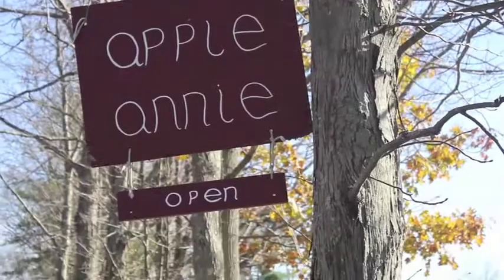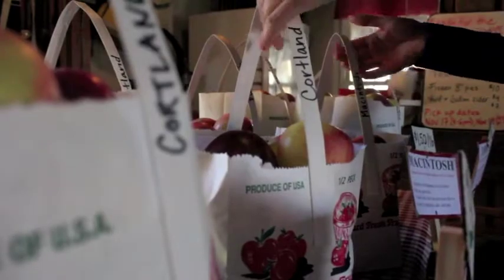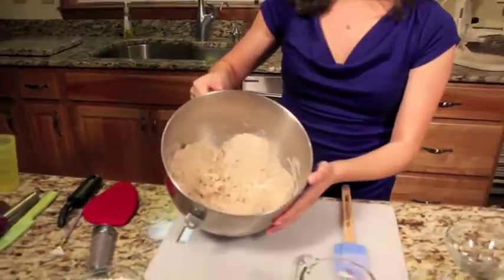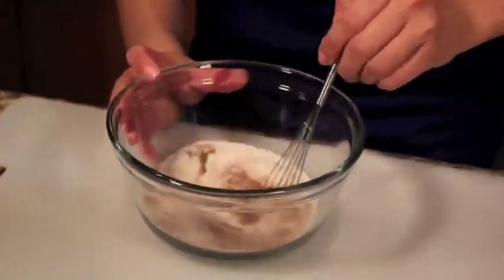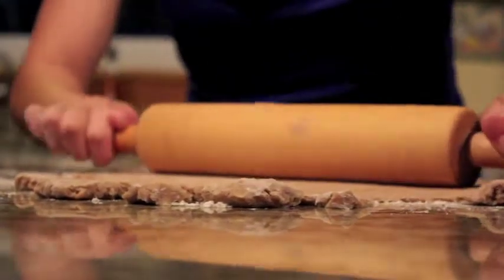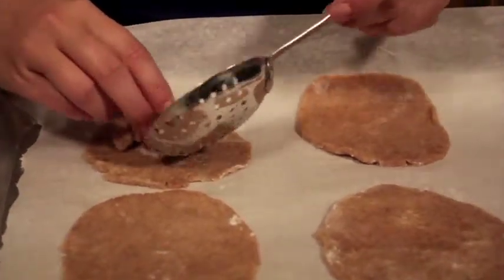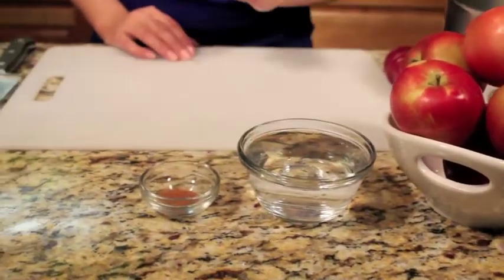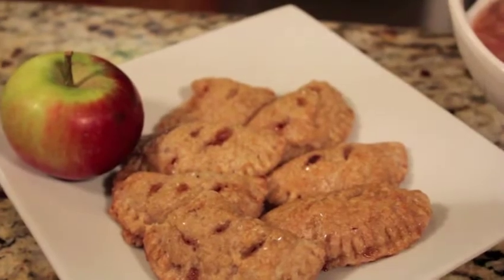Live Free and Cook - Apple Pie Crusted Cookies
Alicia Rossman visits Apple Annie and shows you how to make Apple Pie Crusted Cookies on Live Free and Cook!

Alicia Rossman is a Registered and Licensed Dietitian, lifestyle educator, Reiki Master, author, and owner of Let’s Get Movin’!